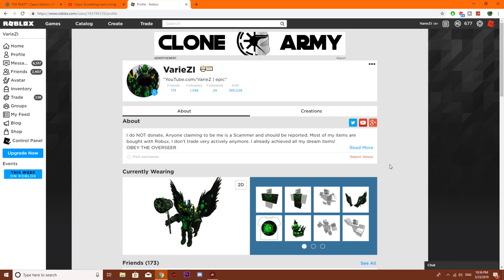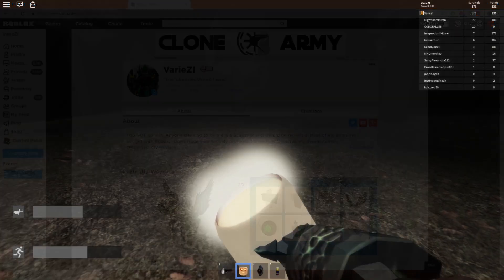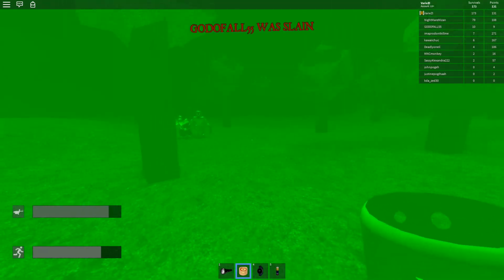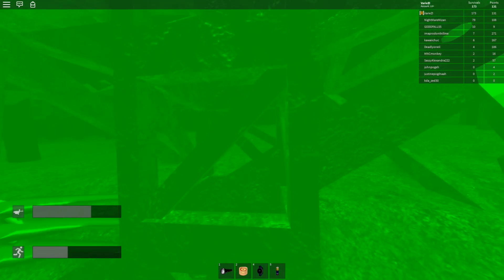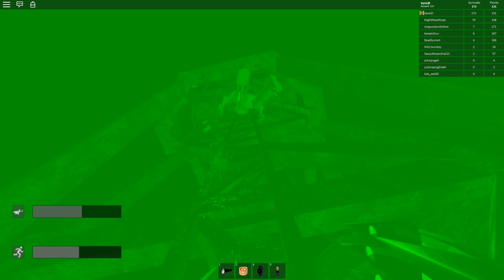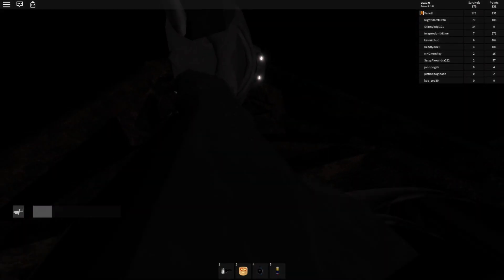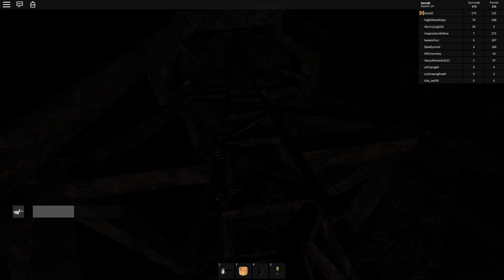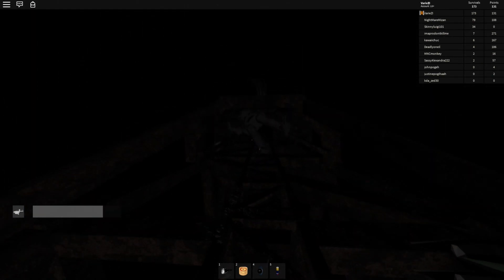How to Farm over 1000 Survivals in The Rake without doing ANYTHING!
To everyone who doesn't know about the glitch yet. :)

Farm those survivals and get yourself thousands before it is Patched!

Follow me on ROBLOX to play with me! :D

Also A Comment about what You Think of This Video is always Appreciated.

And A Like Or Dislike aswell, So i can improve my future content!
Social Media and other stuff!